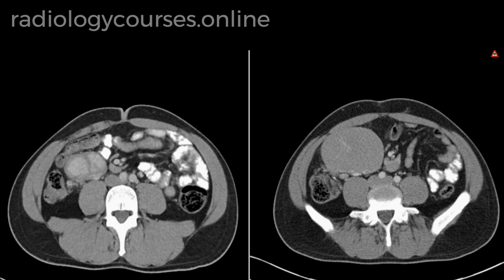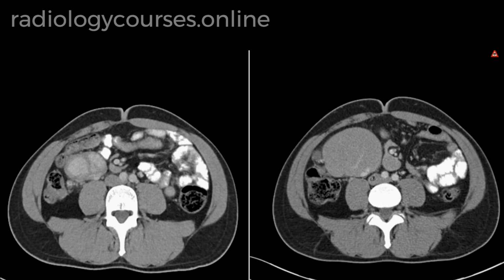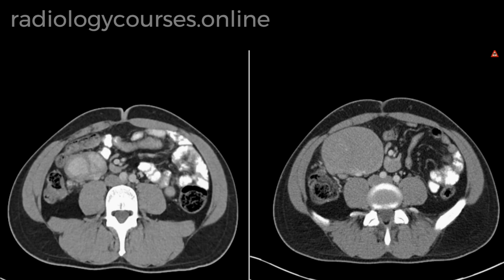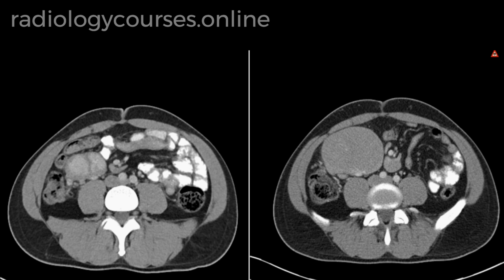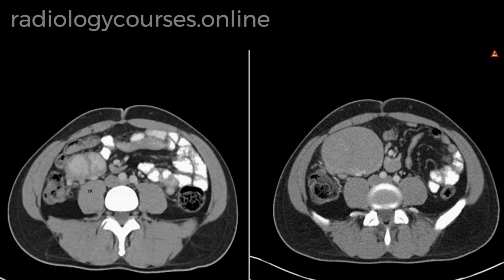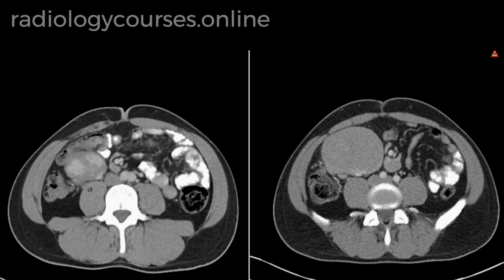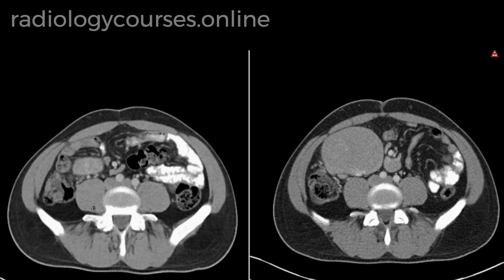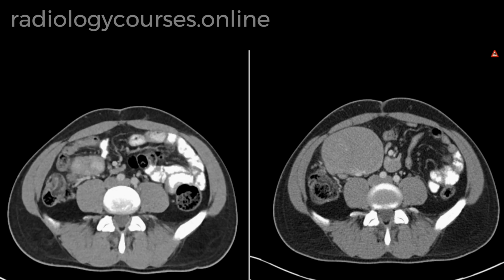Why some responding lymph nodes in lymphoma enhance during chemotherapy?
radiologycourses.online